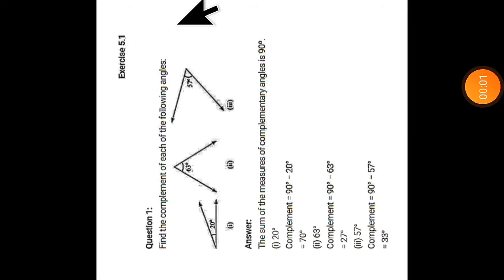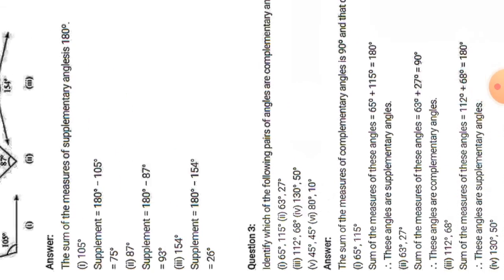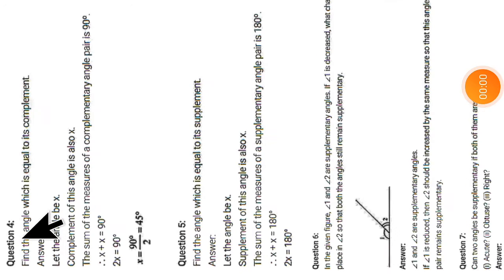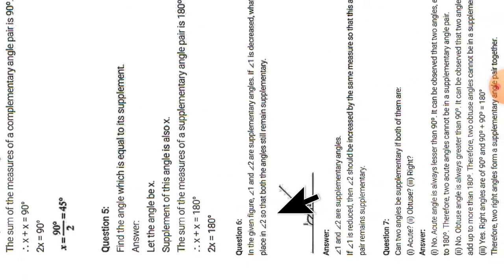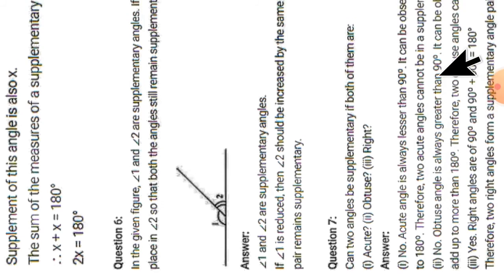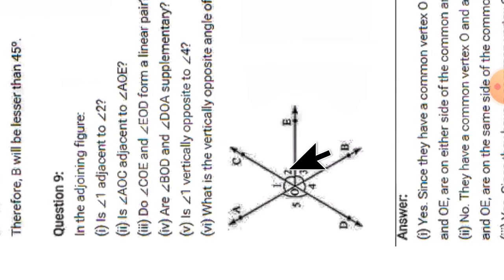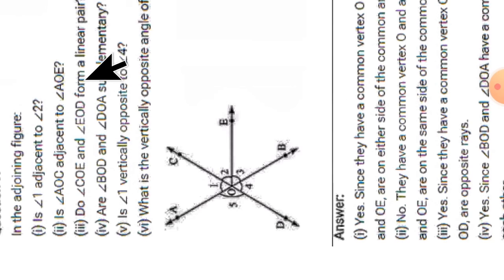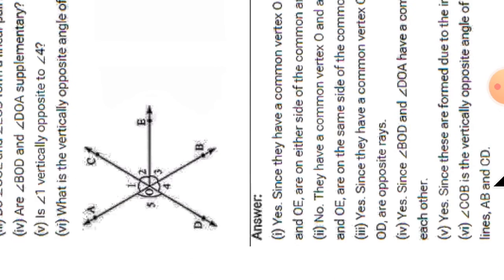Std 7 Maths Chapter 5 Grouping data and Histogram